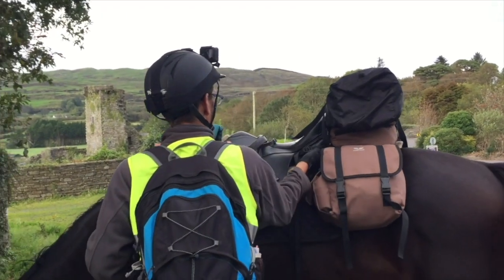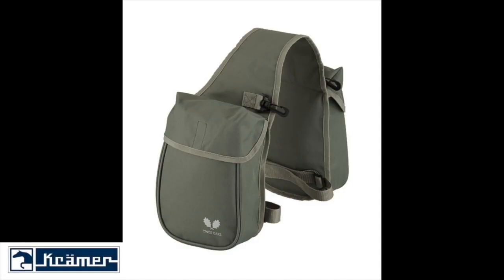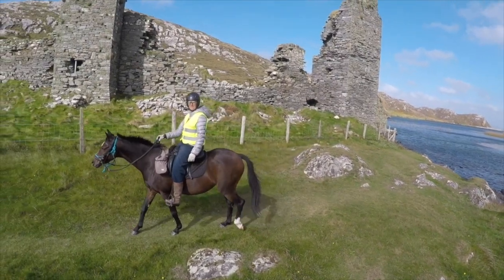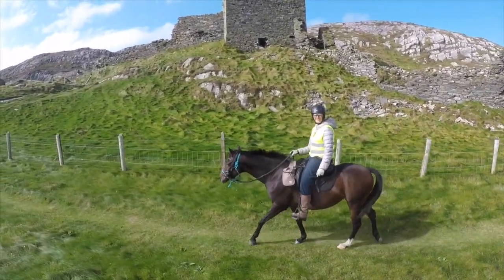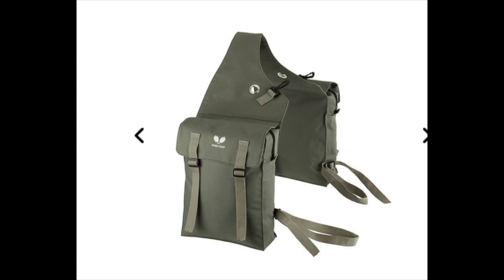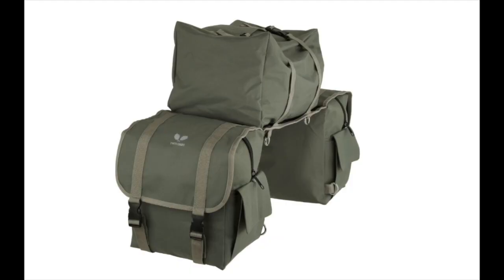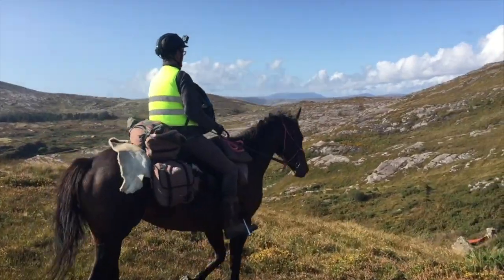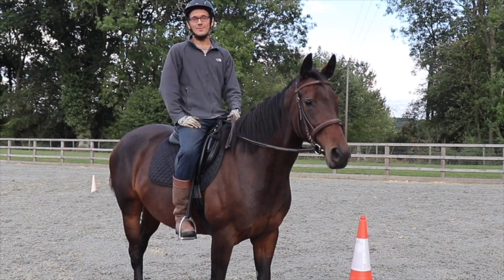Saddle Bags Review: Leather Saddle Bags or Cheap Saddle Bags? | Horse Channel *Horse Vlog*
Horse Travels Ultimate Packing List
Equestrian Adventuresses Books: Equestrian Adventuresses Series for Adults

Saddle Bags Review
In this horse vlog we discuss the Kramer saddle bags and whether or not you should go with cheap saddle bags on your horse travels or if you should go with leather ones. I share the pros and cons and my personal experiences with this brand of saddle bags on my Ireland horse ride. Feel free to watch the other videos on our horse channel about riding across Ireland with pack saddles.